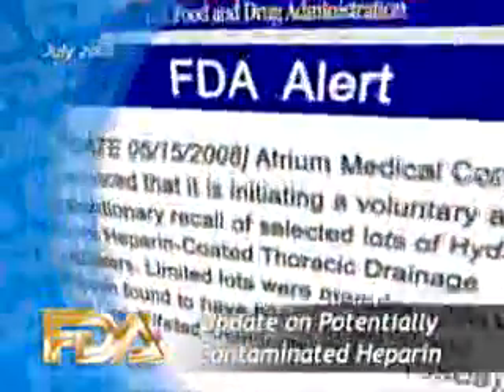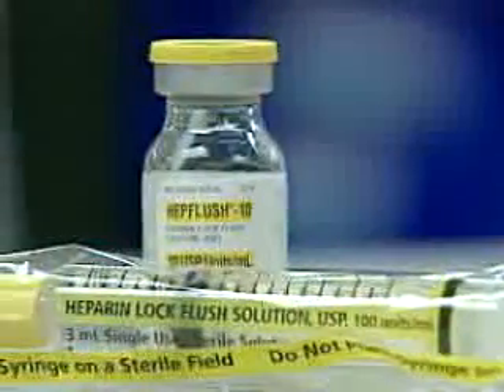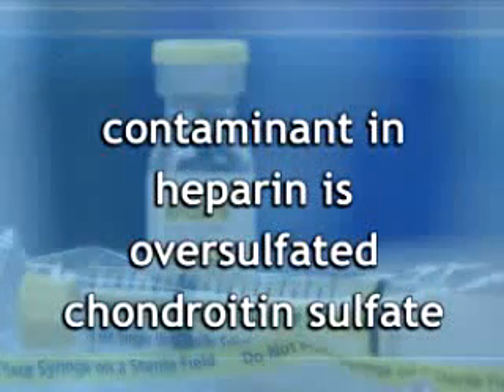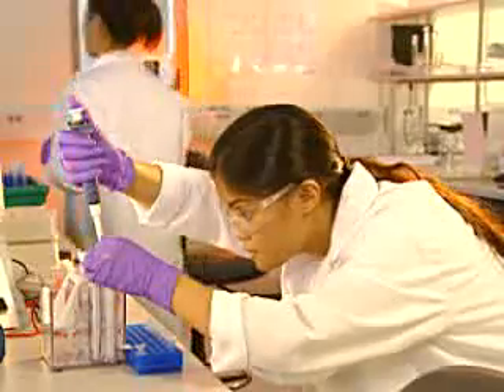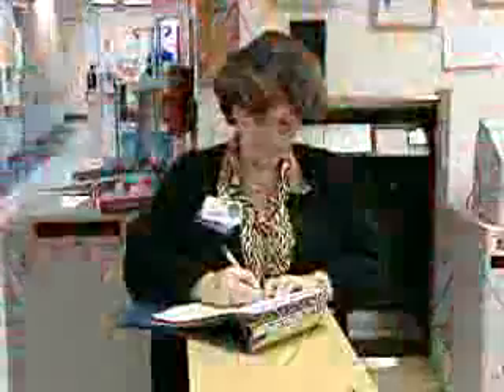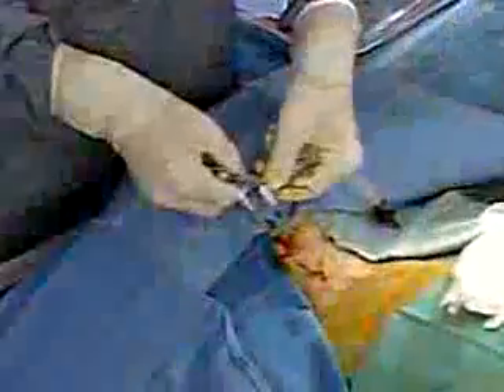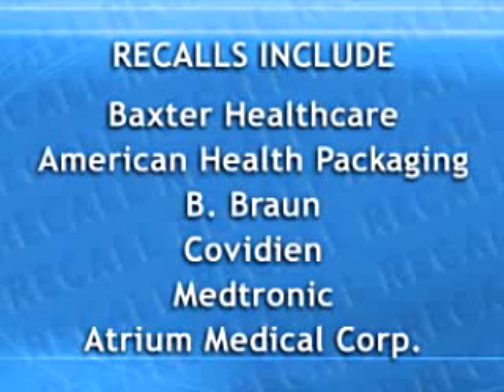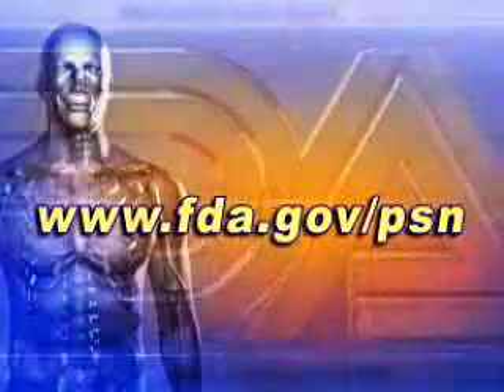Contaminated Heparin (July 2008)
visit: heparin-recall-info.com for updates and information.

Over the past several months, FDA has been alerting healthcare professionals and the public about medical products that may contain contaminated heparin, which has been associated with a number of serious adverse events. Here is an update and recommendations on this continuing issue.

Heparin is an anticoagulant commonly used subcutaneously and intravenously in patients undergoing kidney dialysis, certain types of cardiac surgery and other procedures. It is also used in lock flush solutions to maintain the patency of IV catheters, and as a coating or ingredient in certain medical devices and diagnostic products.

Towards the end of 2007, FDA started receiving an increasing number of reports of adverse events associated with injectable heparin products, especially when the heparin was administered as a bolus dose. Many of these events were consistent with either an anaphylactic-type reaction or acute hypotension. A small number of similar events have also been reported for heparin flush solutions. FDA has identified a contaminant in the heparin, an oversulfated chondroitin sulfate, that may have led to the adverse events.

This contaminant mimics heparin activity so closely that routine testing did not uncover it. Special test methods are needed to detect this contaminant, and the major U.S. heparin manufacturers and suppliers have agreed to perform these tests to screen all heparin active ingredient that they receive.

FDA has also asked medical device companies to identify any product they market that contains heparin or uses heparin in processing. A number of companies have recalled heparin or products containing heparin. They did this based either on reports of adverse events or as a precaution after the special testing revealed that the company had been supplied with contaminated lots of heparin.

FDA is asking healthcare professionals and facilities to take the following steps:

• Report adverse reactions associated with any ...